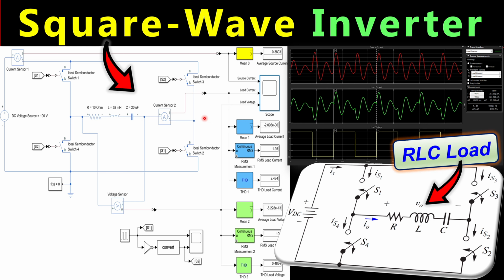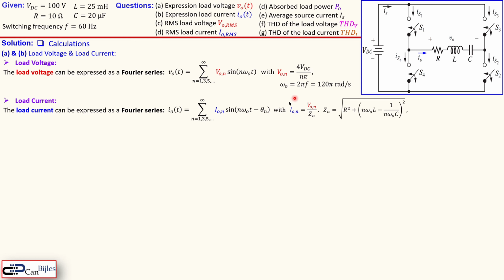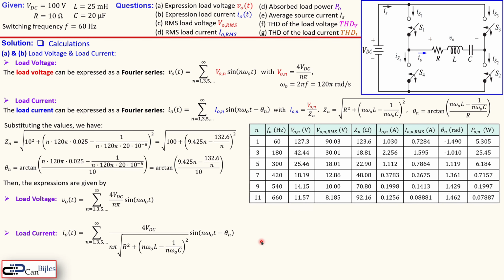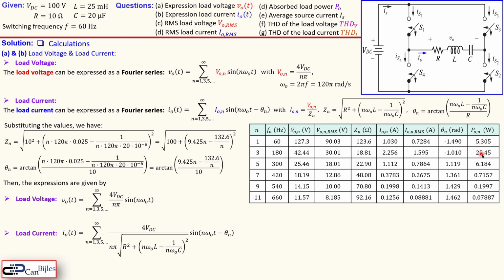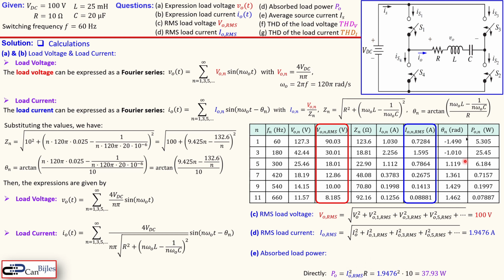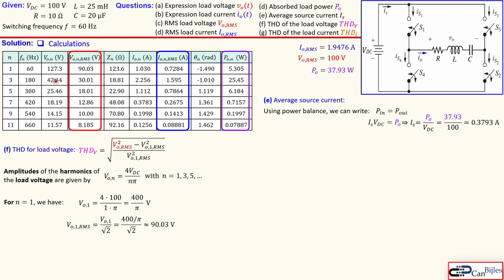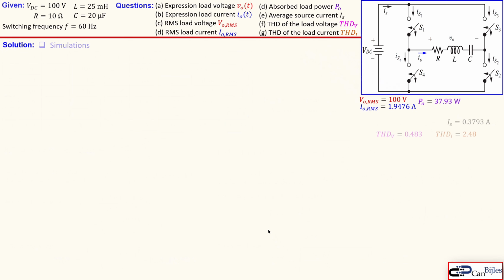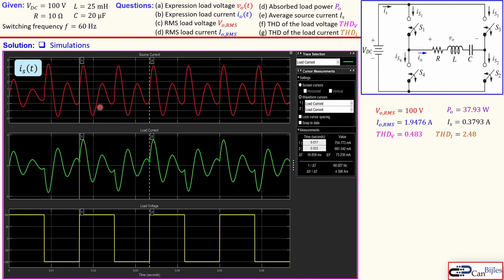Single-Phase Full-Bridge Inverter with RLC Load ⚡ Power Electronics 💡 Calculations & MATLAB/Simulink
In this video, we will discuss a single-phase full-bridge inverter with a series resistive-inductive-capacitive (RLC) load. An inverter will convert the input DC voltage into an AC voltage across the load. In this example, the four switches of the inverter are assumes to be ideal and controlled by 50% duty cycle PWM signal. We will discuss the effect of the inductance and capacitance in a load and how the THD of the load current is effected by it presence.

We will determine the expression for the load current and calculate the RMS load current, RMS load voltage, average source current, absorbed power, THD for the load voltage, and THD for the load current. We will work out the calculations step by step and verify our calculations using simulations in MATLAB/Simulink.